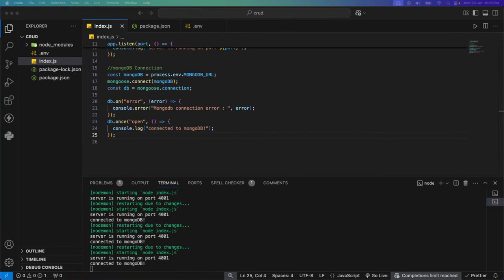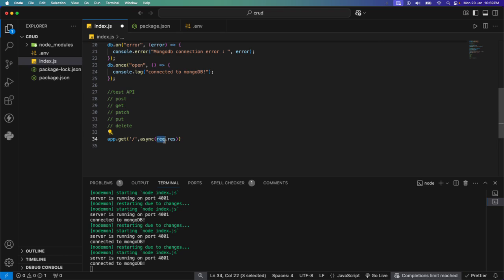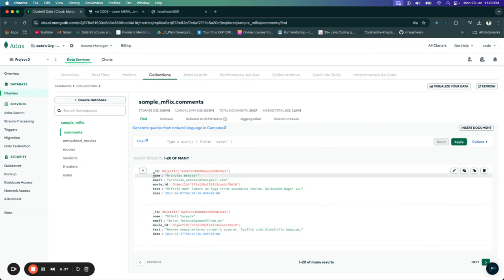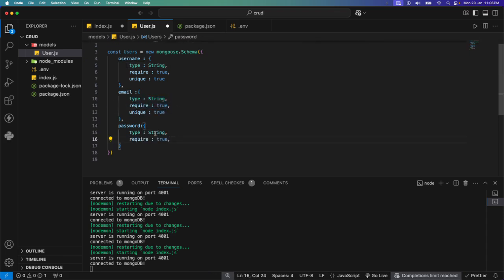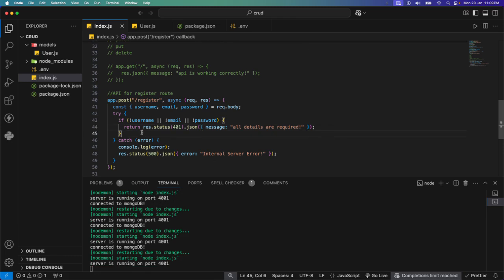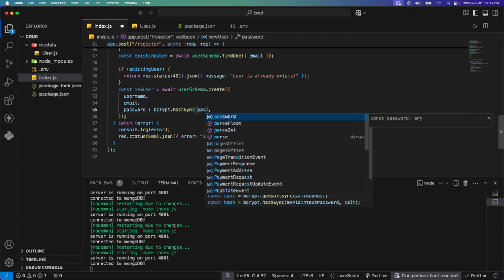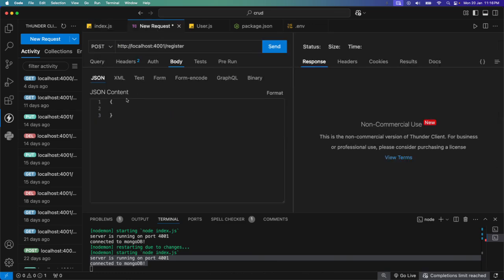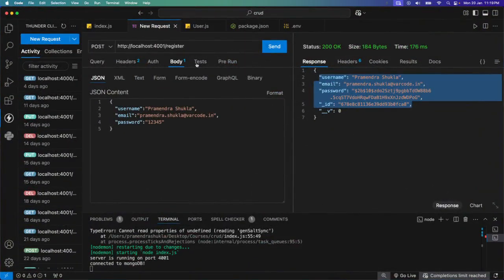#4 Creating a User Registration API with Node.js and MongoDB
In this video, we’ll build the User Registration API for our application. You’ll learn how to create a registration endpoint that allows users to sign up by submitting their details. We’ll handle input validation, password hashing for security, and saving the user data to MongoDB. By the end of this video, you'll have a fully functional API to register new users, ensuring a solid foundation for user authentication in your app. Let’s dive into creating secure and reliable user registration functionality!